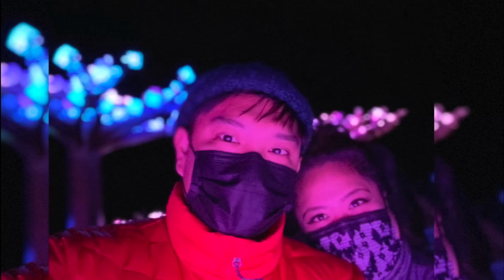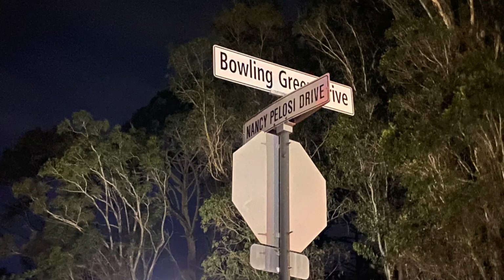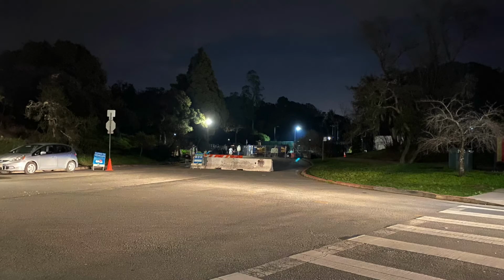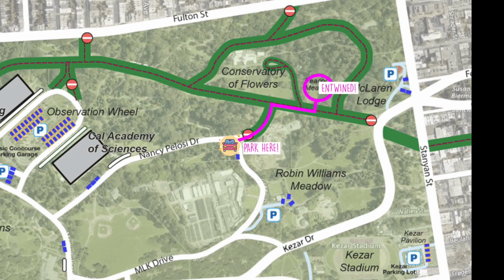Entwined Light Show at Golden Gate Park - Guide on where to park!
In San Francisco's Peacock Meadow inside of Golden Gate Park, there temporarily resides a light installation, “Entwined” by San Francisco artist Charles Gadeken.

This video is a sneak peak at the whimsical spectacle and a guide on where to park!